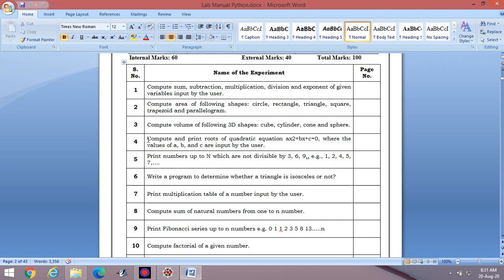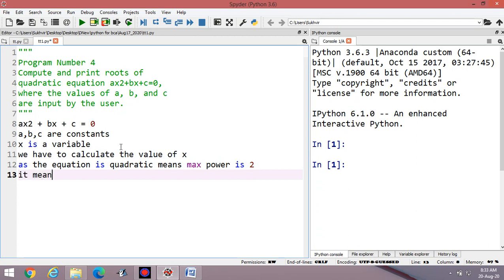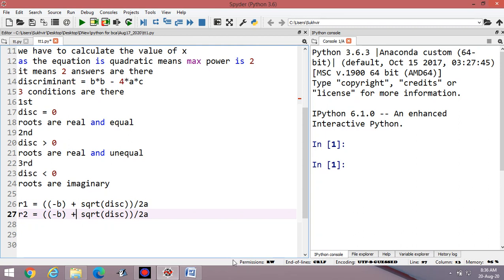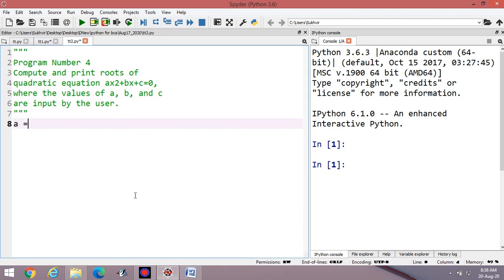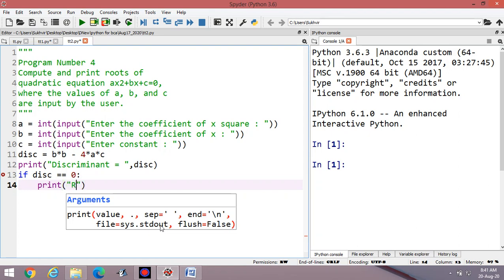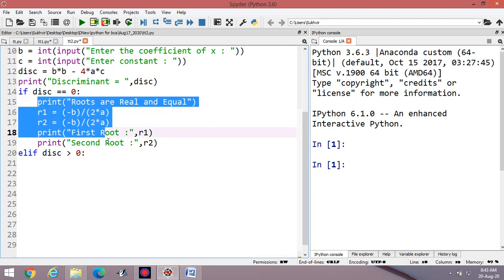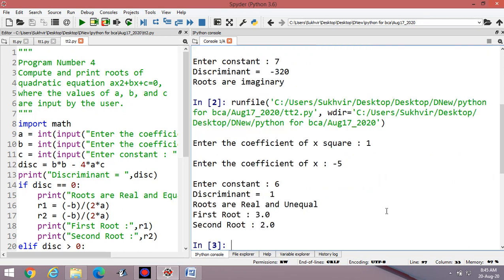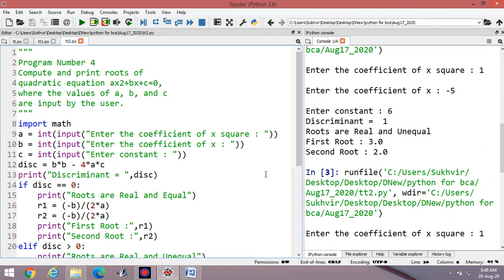Python Lab Part 4 : Compute of quadratic equation ax2+bx+c=0, values of a, b and c from user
Program Number 4 : Compute and print roots of quadratic equation ax2+bx+c=0, where the values of a, b, and c are input by the user.